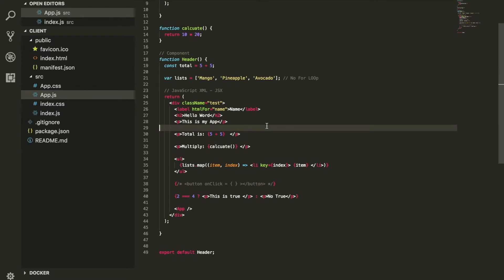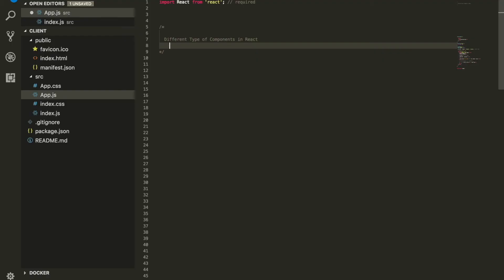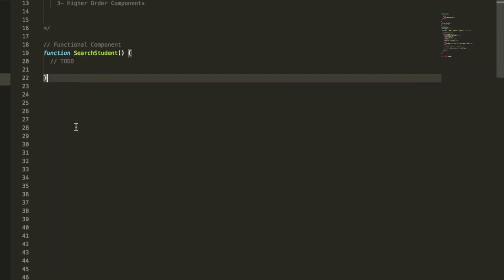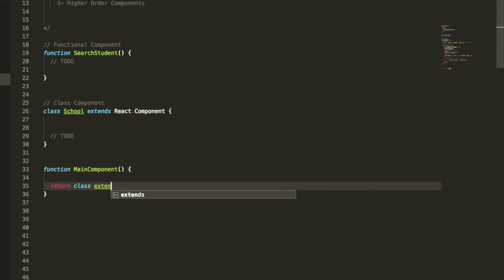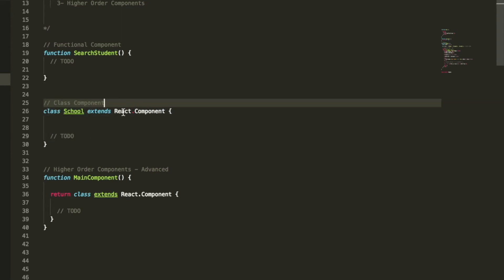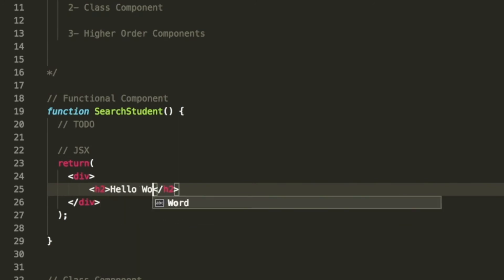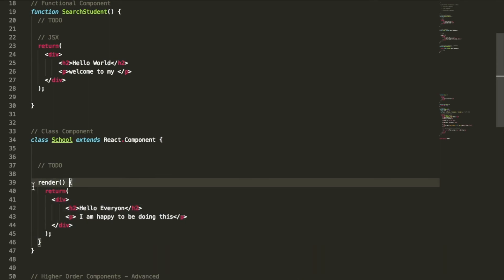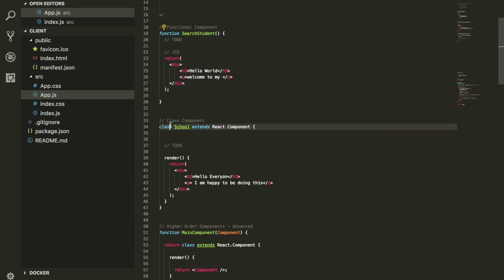Different type of Components - Functional, Class, and Higher Order Components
Reactjs is all about components. In this video, I am going to show you different types of components that you can create in Reactjs.